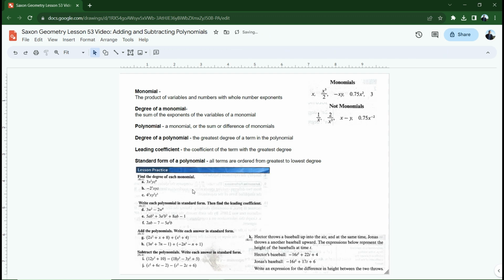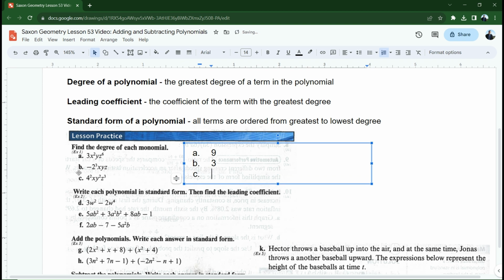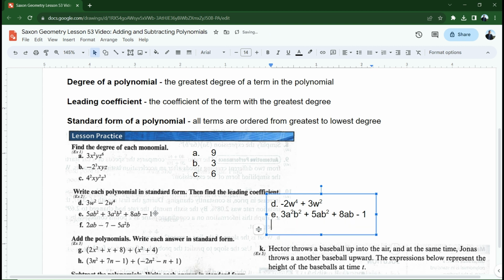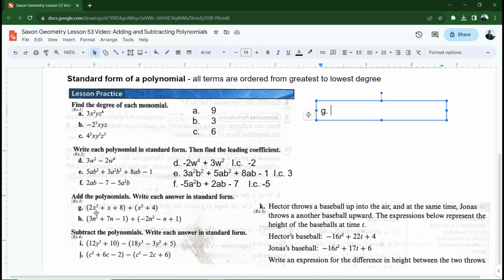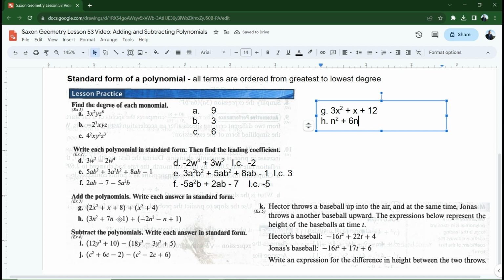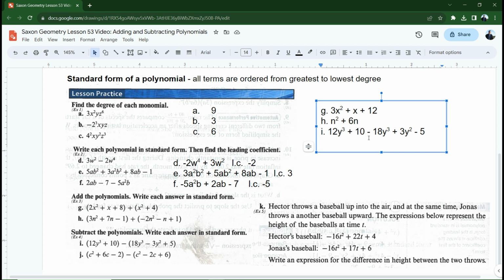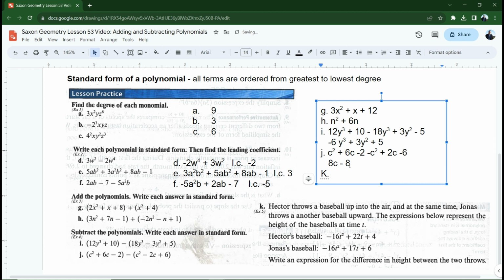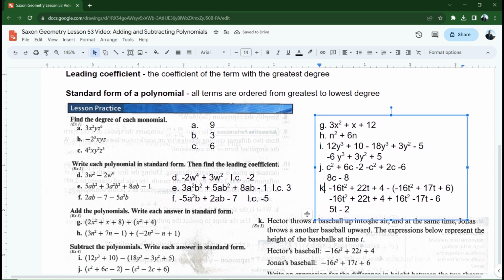Saxon Algebra 1 Lesson 53 Video 2: Adding and Subtracting Polynomials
In this video you will learn about adding and subtracting polynomials.